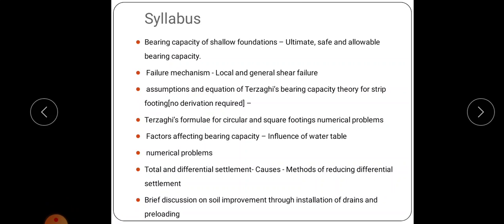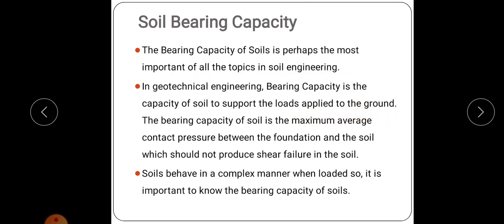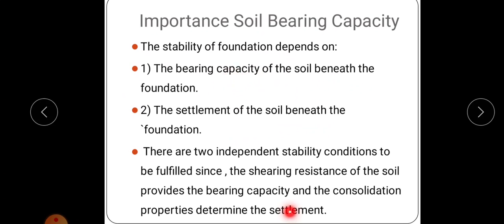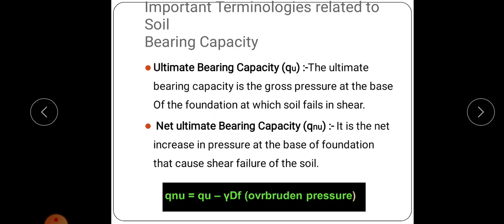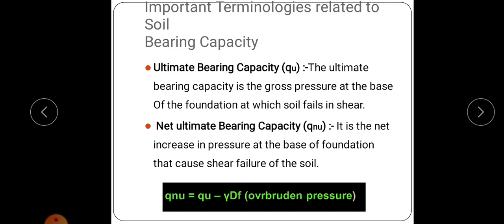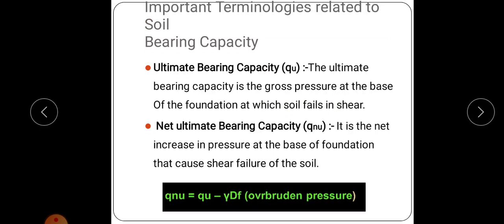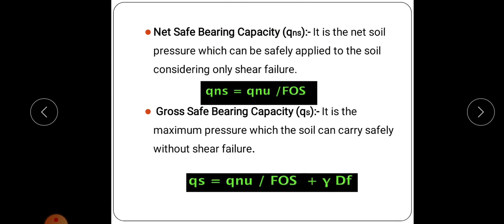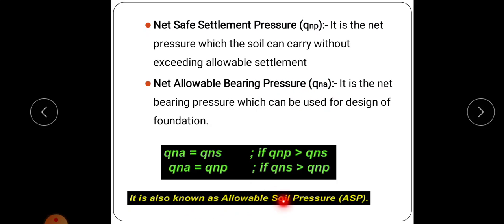Bearing capacity introduction